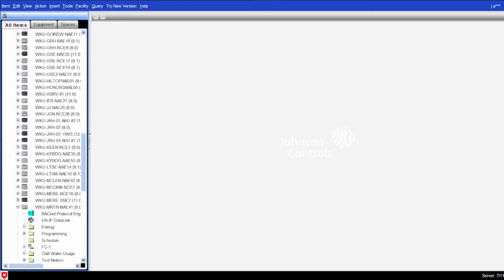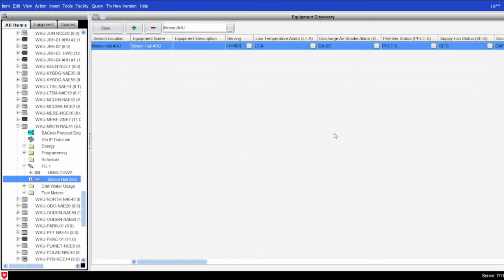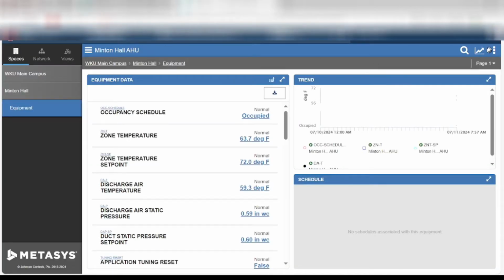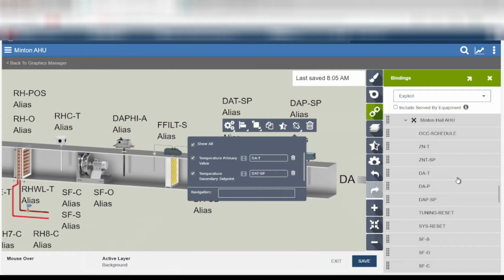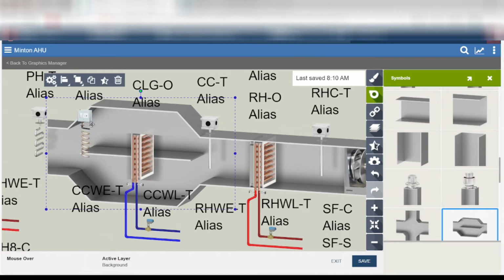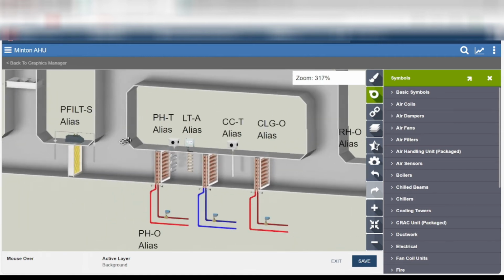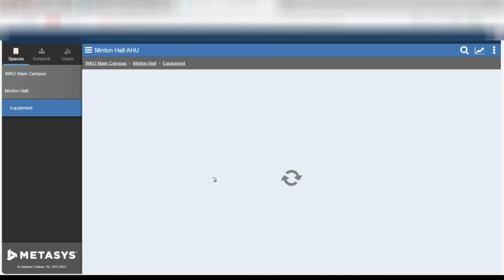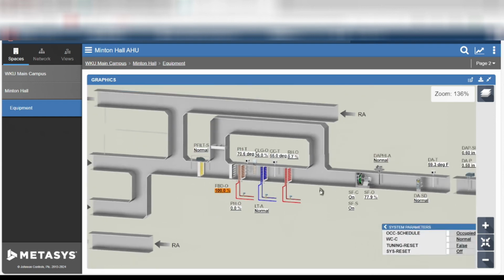Is Your Metasys Graphic Hiding Problems? Here's How to Fix It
Build custom equipment graphics in Metasys MUI with this step-by-step guide. Learn to visualize system parameters effectively.

This tutorial demonstrates how to navigate the Metasys interface to construct graphical representations of building automation hardware. We focus on the practical steps required to map data points and build out 3D schematics for air handling units, ensuring your system interface remains accurate and intuitive for daily operations.

By following this workflow, you can successfully implement custom equipment graphics that improve how you monitor your building management system. Whether you are setting up new views or refining existing layouts, these techniques help you organize complex data into a clear, usable format. We also examine how to integrate specific system parameters to ensure your visual displays accurately reflect field conditions.

0:00 Essential Preparation Before Building Graphics
1:10 Creating and Organizing Equipment Definitions
2:33 Populating Data and Configuring Equipment Objects
5:46 Adding Equipment to the Spaces Tab
9:19 Launching the Graphics Manager
12:28 Cleaning Up and Customizing Graphic Elements
27:32 Advanced Graphic Features and Navigation